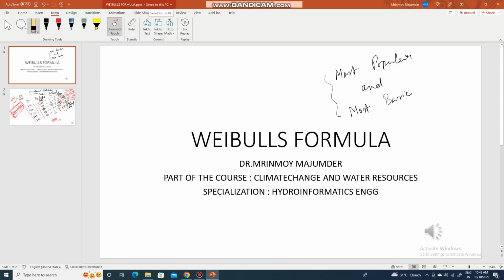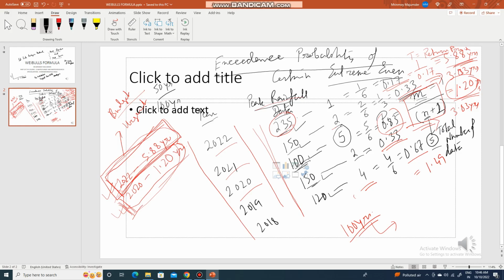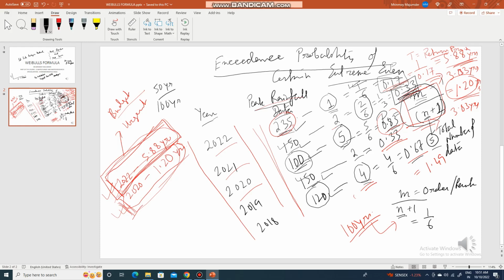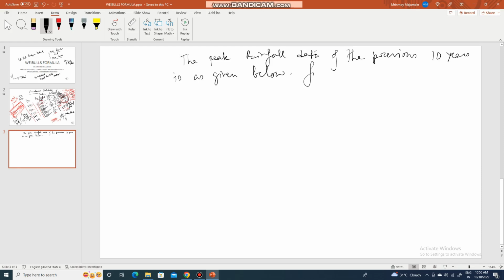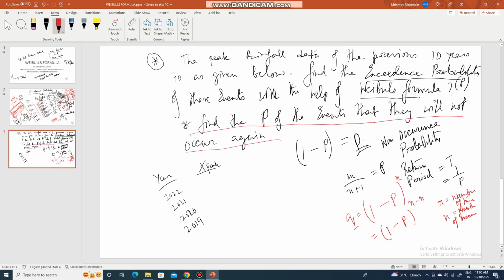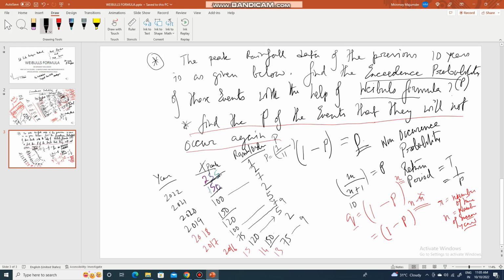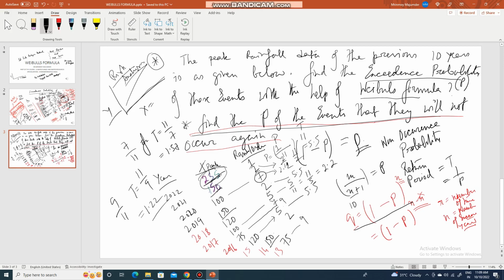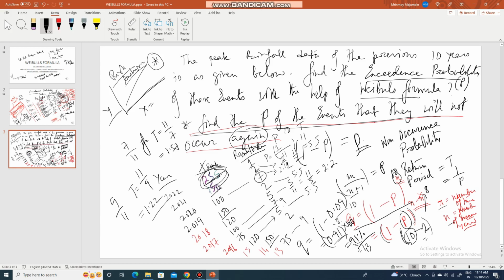Risk Analysis Method-Weibull Formula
Risk Analysis Method 1: Weibull Formula
PART OF THE COURSE: CLIMATECHANGE AND WATER RESOURCES
SPECIALIZATION: MTech in HYDROINFORMATICS ENGG